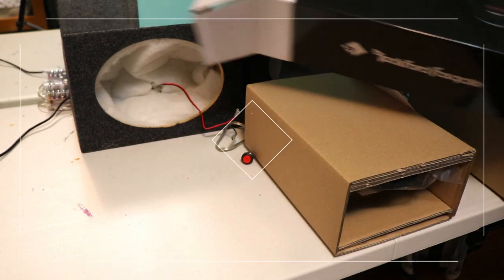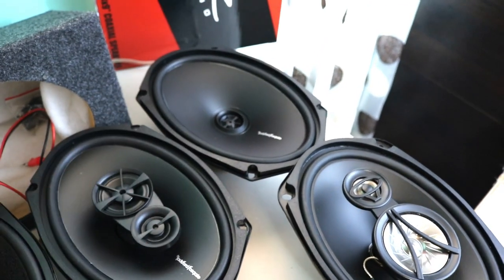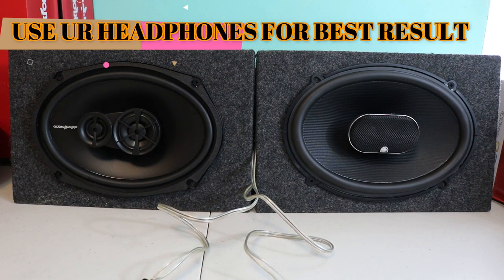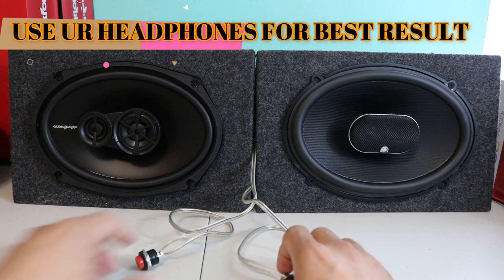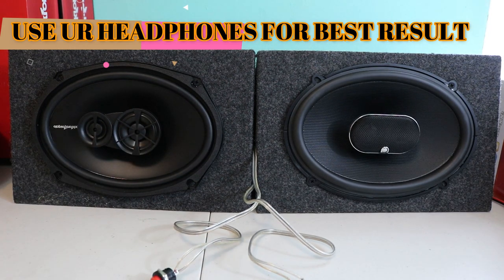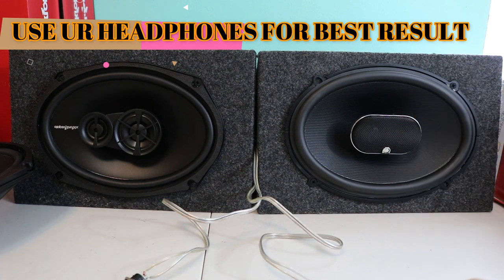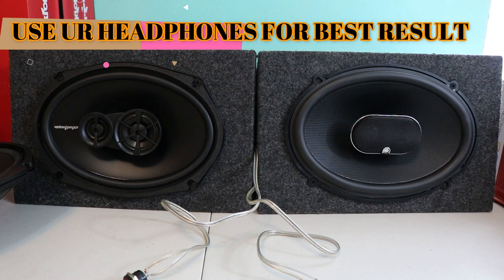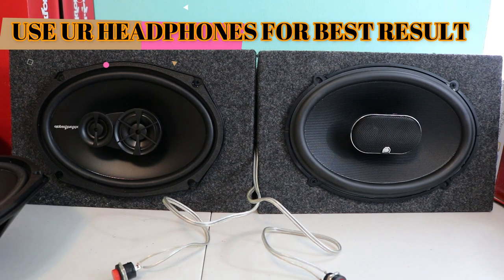Infinity Kappa 693.11 6x9 VS Rockford Fosgate R169X3 Prime Best 6x9 speaker sound and bass test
Rockford Fosgate R165X3 Prime
Rockford Fosgate P1650 Punch 4pc
Rockford Fosgate R169X3 Prime 6 x 9 4pc
Rockford R169X2 6 x 9 Inches 4pc

Infinity Kappa 693.11I 220W
Infinity Kappa 6.5
Infinity KAPPA-93iX 6"x9"

Skar Audio SK69 6" x 9" 4pc
Skar Audio PAX65-4 6.5" 520W 4 2pc
Skar Audio FSX65-4 6.5" 300 2pc
Skar Audio SK69 6" x 9"
4pc 6x9" with 6.5"

CERWIN VEGA XED693 6x9
CERWIN VEGA V469 6x9

JBL GTO939 Premium 6 x 9 Inches
JBL GTO629 Premium 6.5-Inch

BOSS Audio CH6530 Car Speakers

Pioneer TS-M650PRO 6-3/4"
Pioneer TS-B350PRO
Pioneer TS-T110 7/8-Inch Hard

DS18 PRO-GM6B Loudspeaker
DS18 Super Bullet Tweeter 400

Rode VideoMic with Fuzzy Windjammer Kit

The BEST AMPLEFIRES
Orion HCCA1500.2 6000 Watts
Orion XTR1000.4 Four Channe
Alpine MRV-F300 4-Channel Car Amplifier, 50 Watts RMS x 4
Alpine PDX-V9, 5-Channel Extreme Power Density Digital Amplifier
Skar Audio RP-600.5 Full-Range 700-Watt 5-Channel Class AB/D Car Amplifier
JL Audio HX280/4 Motorcycle Bike ATV UTV Audio Waterproof 4 ch. Amplifier

          SPEKER BOX
Bbox 6.5PR Speaker Enclosure
SCOSCHE SE6900 6X9 Car Speaker

Tools you Need to instillation
12PCS Stereo Radio Removal Tool Kits
Glarks 540pcs 22-16/16-14/12-10 Gauge Mixed
Ginsco 580 pcs 2:1 Heat Shrink Tube Set Combo
WGGE WG-015 Professional crimping tool/Multi-Tool

Speaker wires
InstallGear 14 Gauge AWG Speaker Wire
16-Gauge Audio Stereo Speaker Wire Cable